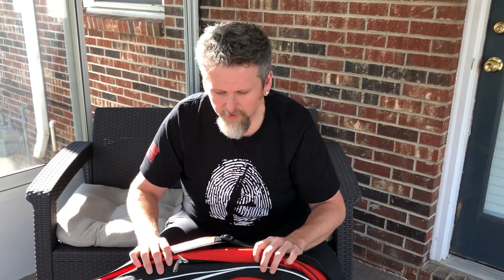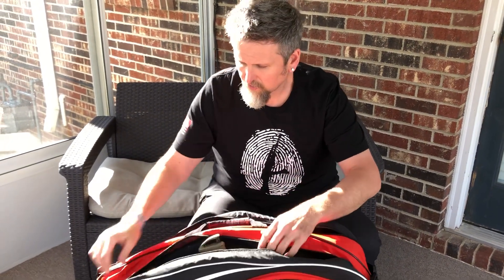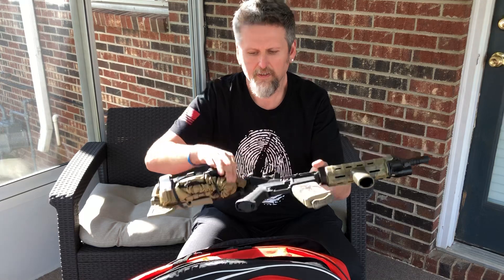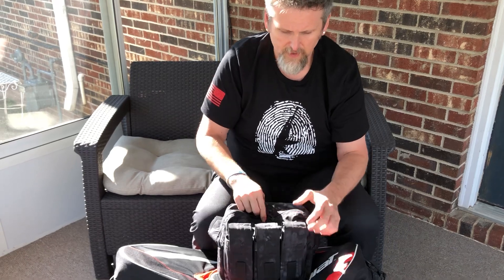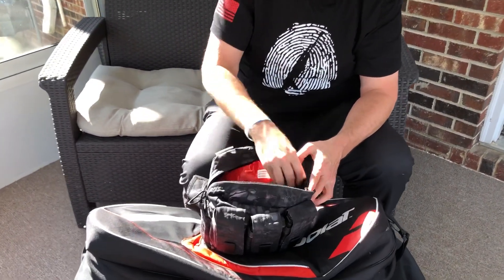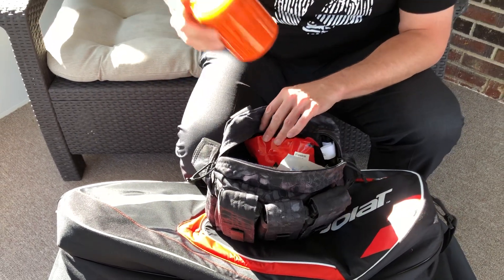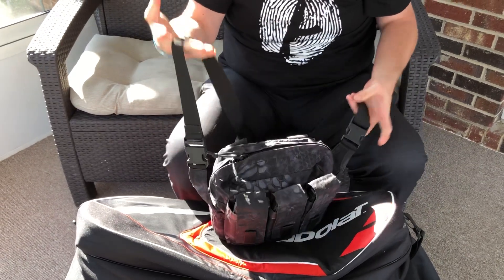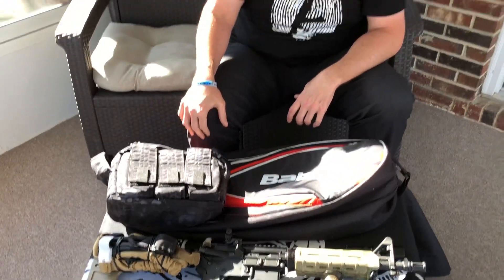Discreet carry your AR 15 and Active Shooter Set Up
A quick look at a discreet way to carry your AR firearm in a tennis racket bag. I also show the SOE , Special Operations Equipment Active Shooter bag. I hope this gives you some ideas and you enjoy the quick run through.

Weapons Junkie Amazon Store- Check out this page from Weapons Junkie